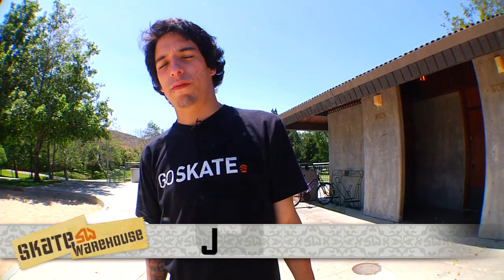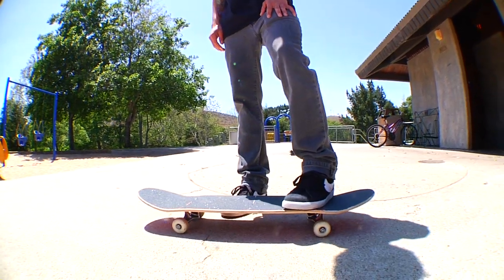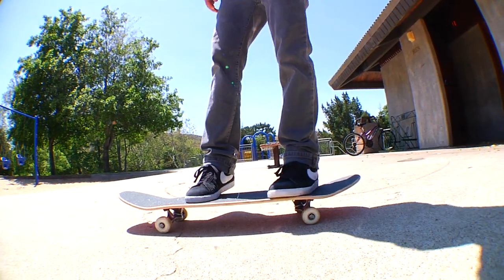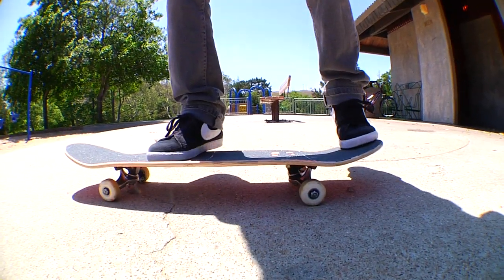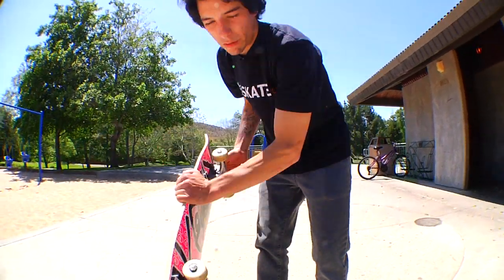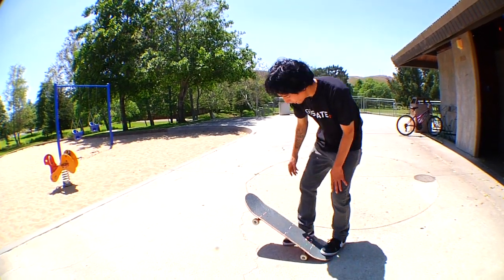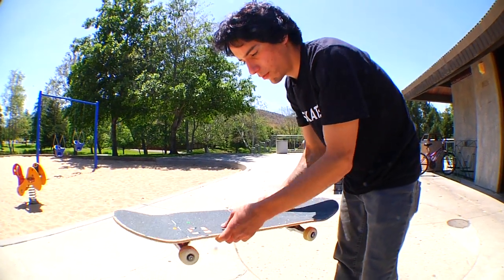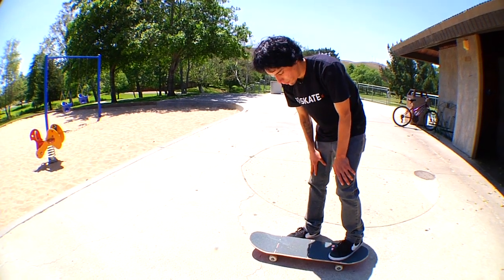Skateboarding Trick Tips | Frontside Flip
Learn how to Frontside Flip with Jarvis!

Got your Daily Dose?